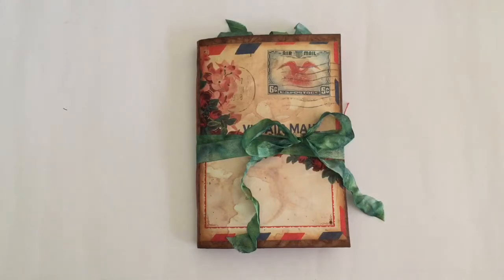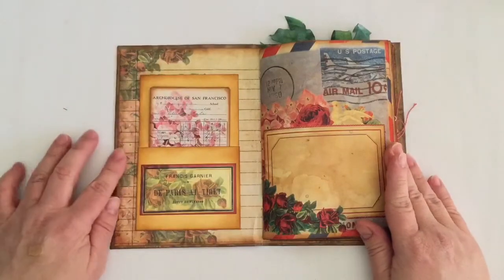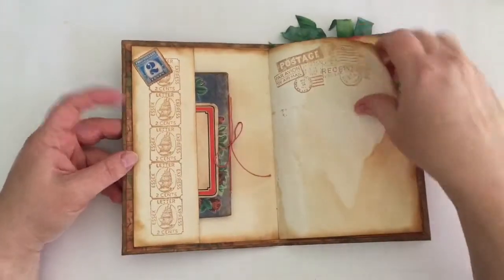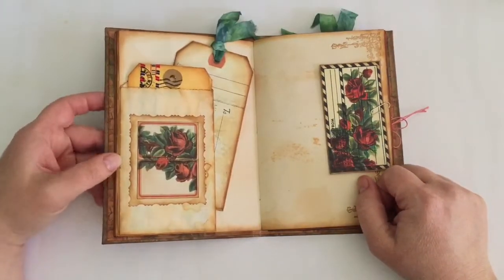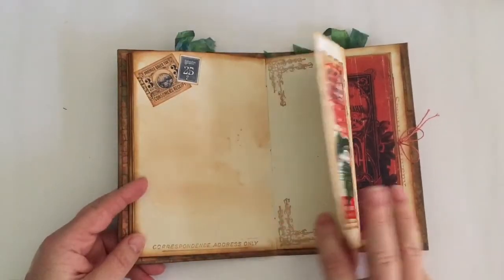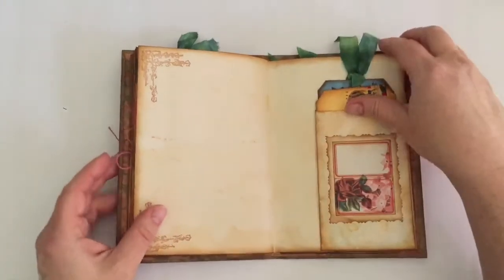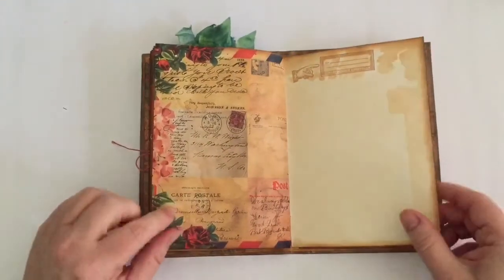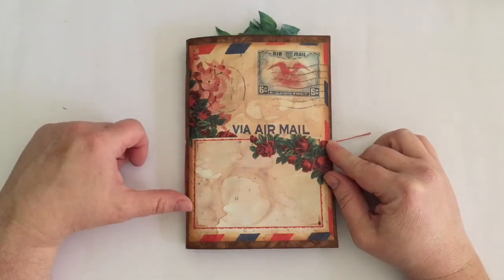Grungy vintage travel journal for Tsunami Rose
Here is my October project for Tsunami Rose. I used the absolutely delicious Vintage Parcel journal kit. This kit is so grungy that I am just itching to use it again. I chose to make a softcover travel / postage themed journal and altered a few of the ephemera bits for fun. I inked all the edges with distress ink and used my most heavily tea dyed pages to go with the beautiful printables. I hope you like it💚